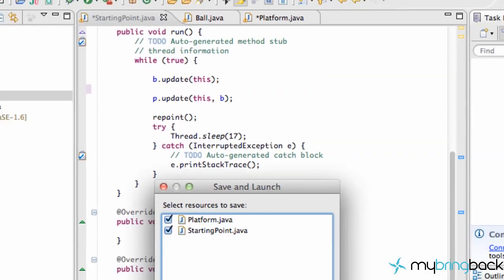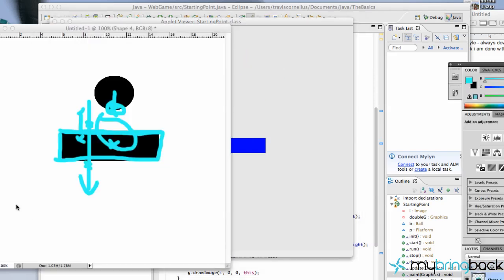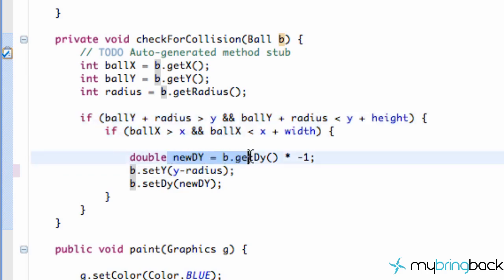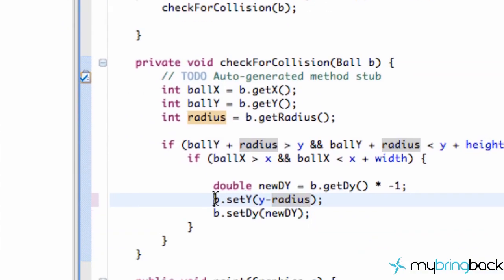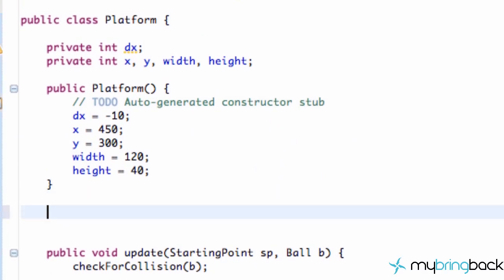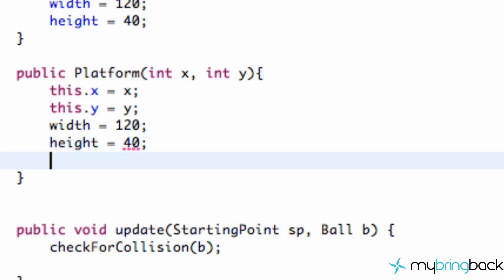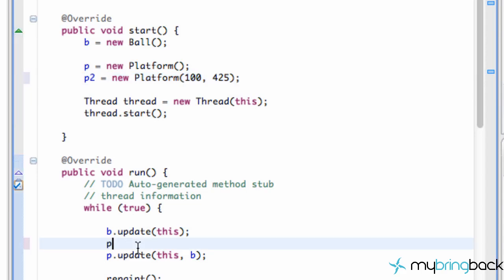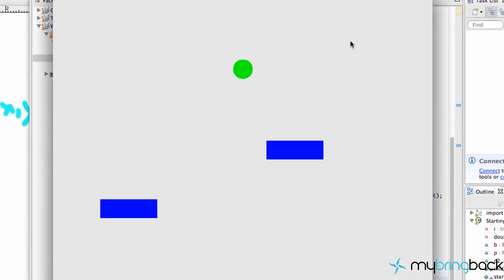Learn Java 2.14- Game Applet- Fixing Bounce & Constructor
In this java game applet tutorial, we will correct our bouncing ball so that it reaches the same height each time it bounces, and doesn't fall through our platform (even though, we might have to make adjustments later).